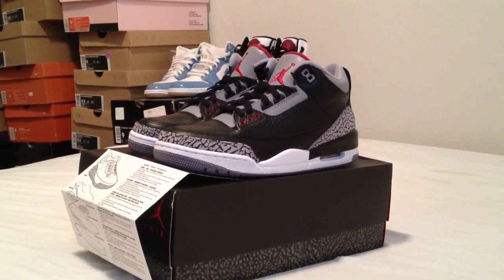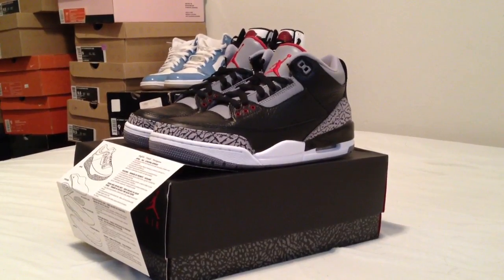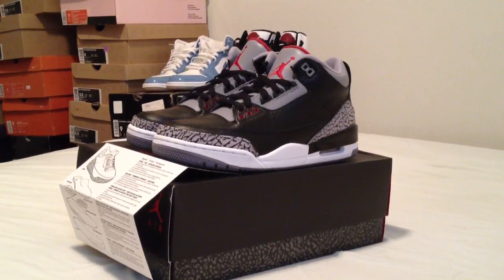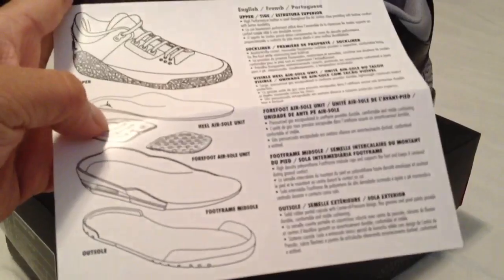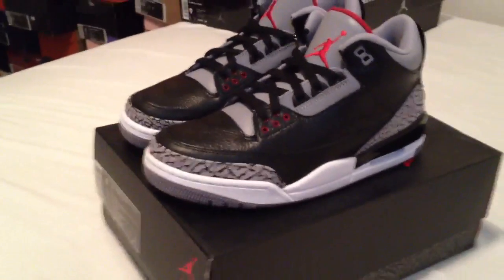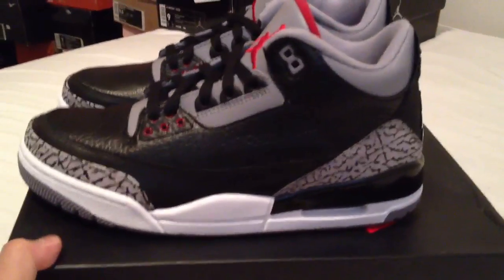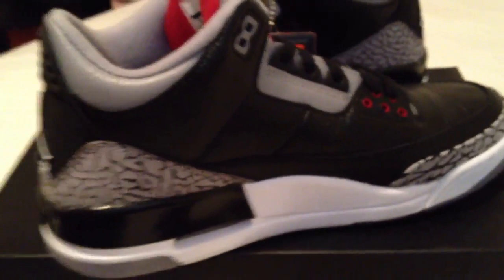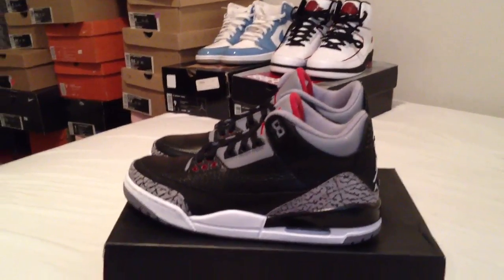Day 3 - 23 Days of Jordans! Retro 3 Black Cement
Day 3 here, nothin fancy, but classic

Add me!  (Intstagram - heskicks)  (twitter - @heskicks)

Check out m_channy on instagram for his version of this that inspired me to make these vids!